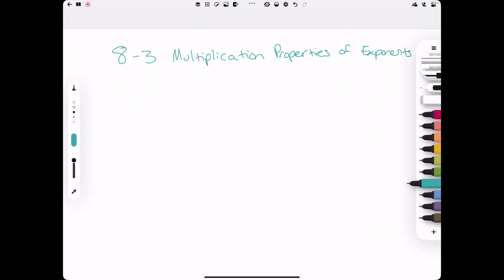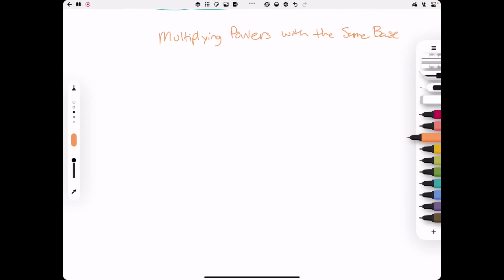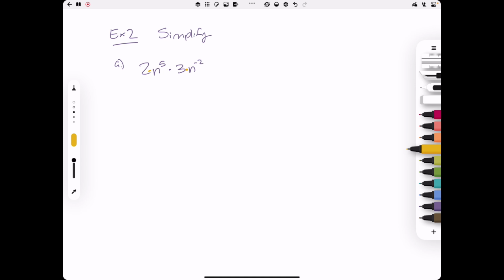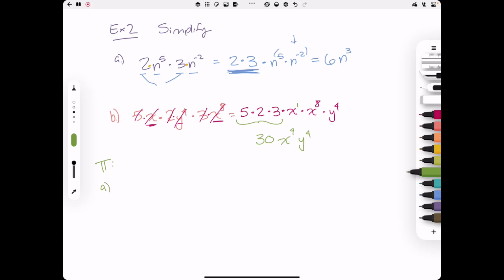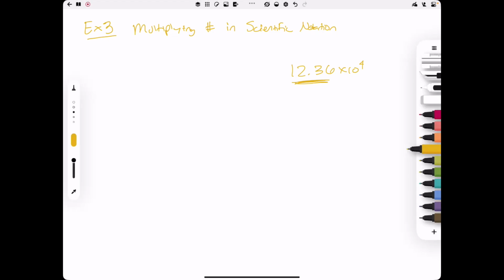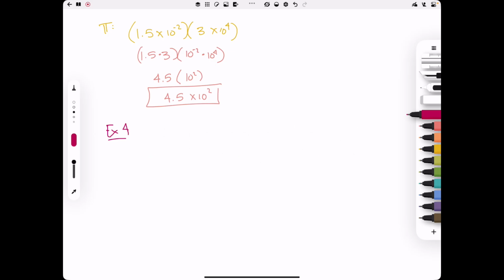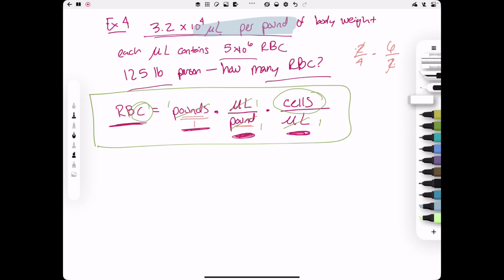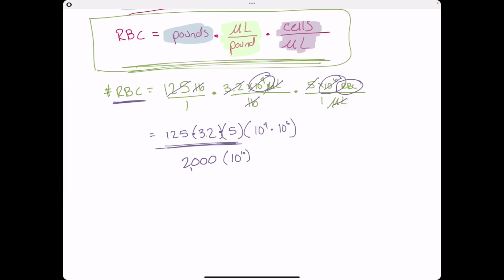Algebra 1; 8-3 Multiplication Properties of Exponents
00:00 Begin
00:05 Multiplication Properties of Expnents
00:07 Reminder of what exponents mean
02:00 Exploring multiplication properties of exponents
02:52 Key Concept--Multiplying Powers with Like Bases
05:33 Example 1
06:41 Example 2
11:05 Try These
14:33 Example 3 Multiplying Numbers in Scientific Notation
18:42 Example 4